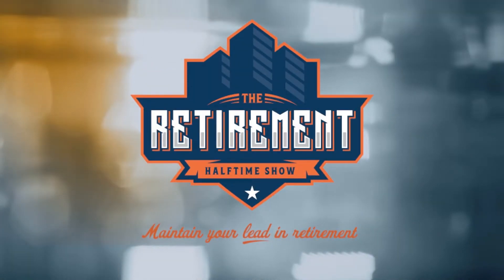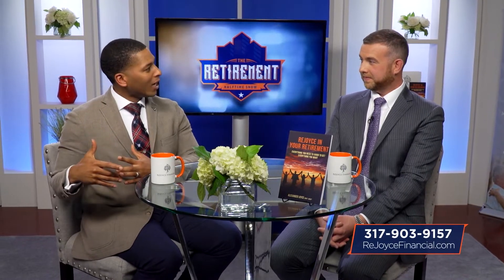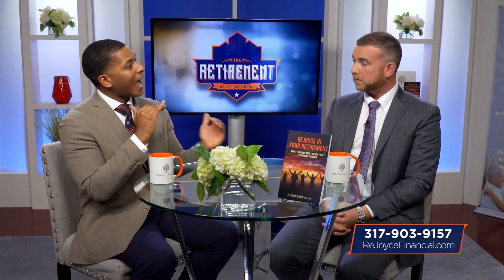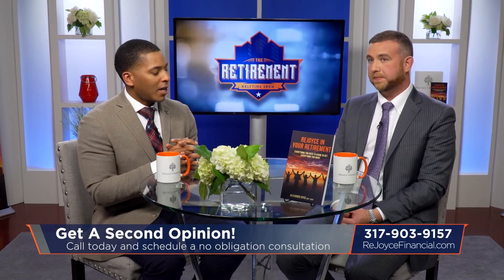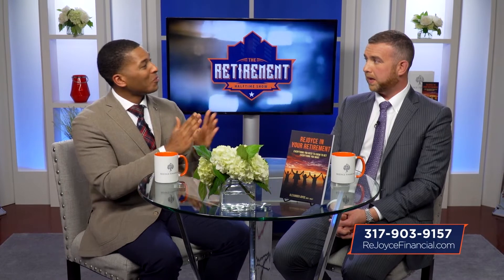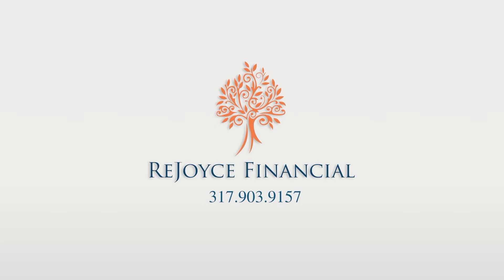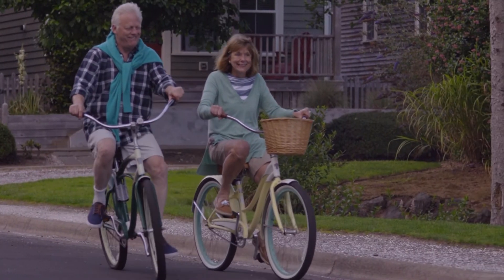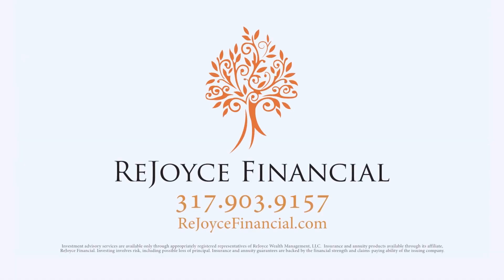S1 - Our Tools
The Retirement Halftime Show, Season 1, Episode 3, Segment 3 - Our Tools.

Song: TRU127-1 - Ahead of the Games-14494
Artist: Brian Colin Burrows, PRS
Album: Tru127True Winners
Licensed to YouTube by: AdRev for a 3rd Party (on behalf of True Stories|True Stories, PRS|FirstCom Music (UPPM)); AdRev Publishing

Investment advisory services are available only through appropriately registered representatives of ReJoyce Wealth Management, LLC.

Please note, that the financial world rapidly changes and the content from episodes may not be applicable or relevant to current markets and laws.